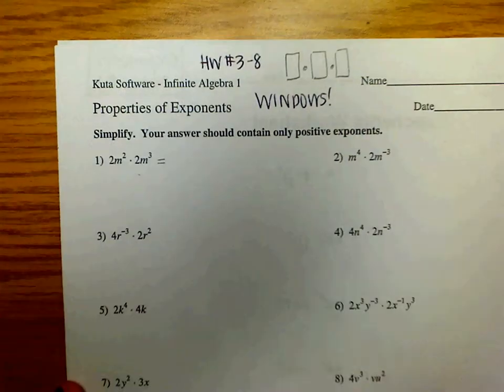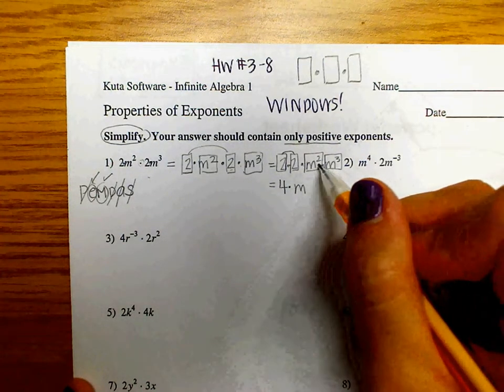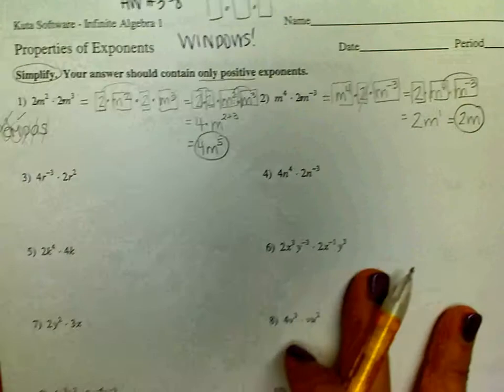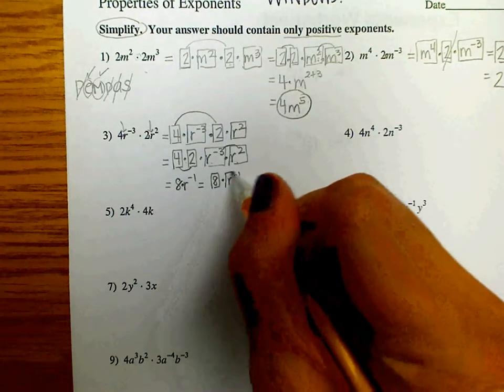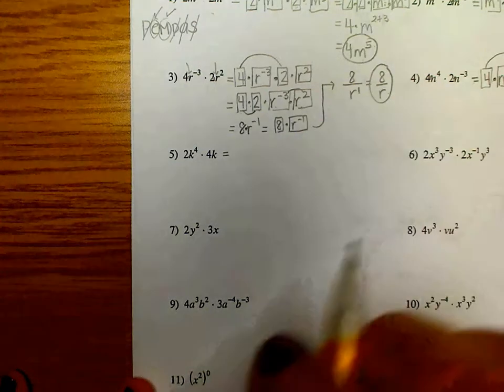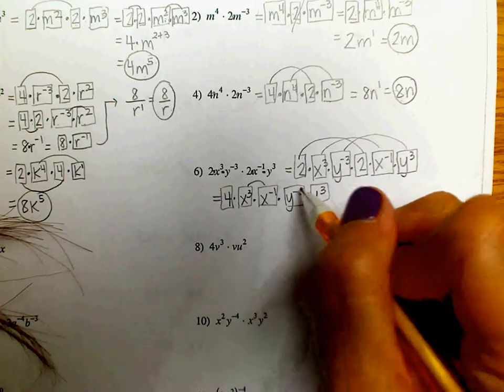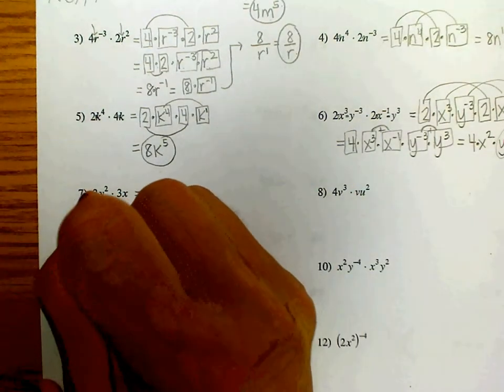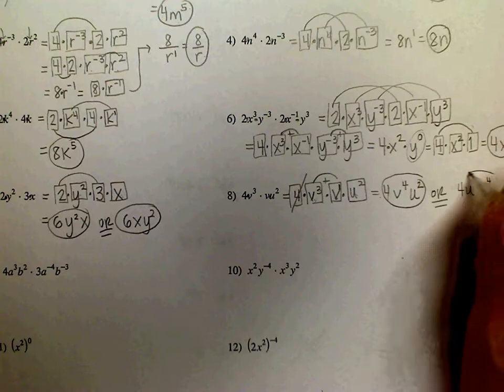Exponent Packet #1 p. 2 #3-8